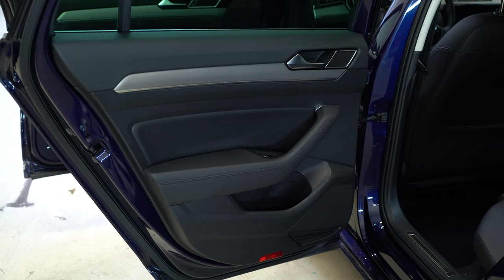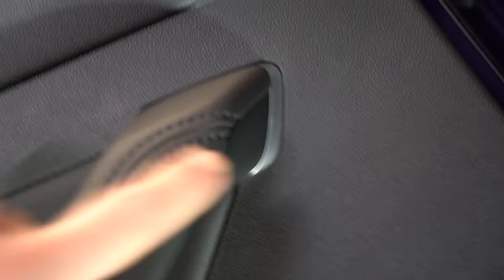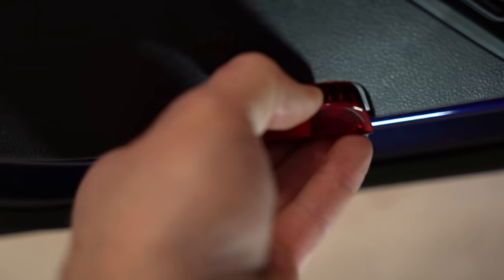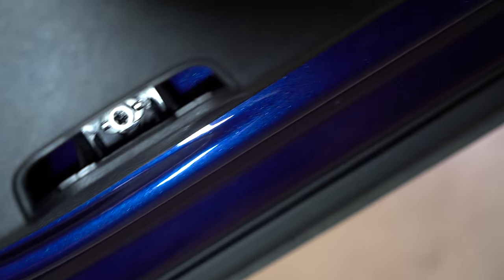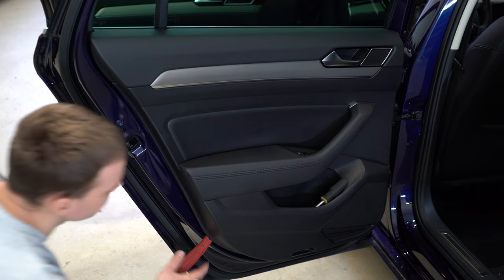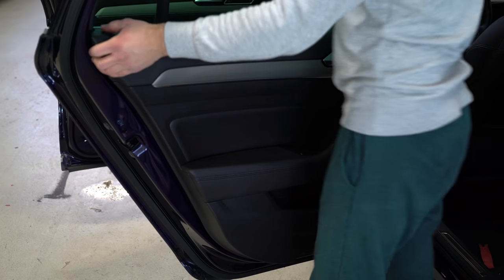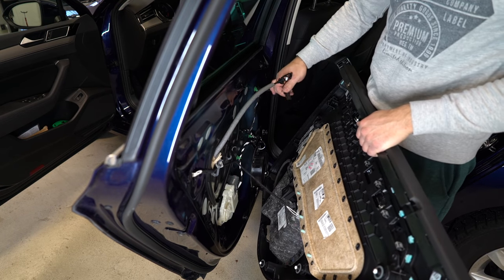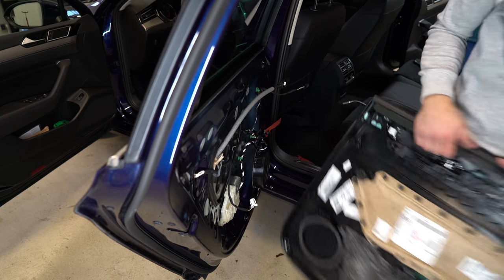VW Passat B8 Door panel remove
How to remove the Volkswagen Passat B8 door panel removal. Ist the same for older B8 models until 2015.
VW Passat B8 (Typ 3G)

Plastic removal tool:
-11 pieces removal tool set (I have bought this one for almost 3 years and I still use it)
-22 pieces removal tool set
-7 pieces ceap removal tool set

Torx:
-Torx Screwdriver Set from T5 to T30

Small Electric Drill Cordless Screwdriver:

Flexible Magnetic Pick Up Tool:

LED Flashlight:

Here are some cheap tools that I use daily in my workshop:

Plastic removal tool:
-11 pieces removal tool set (I have bought this one for almost 3 years and I still use it)
-22 pieces of a removal tool set
-7 pieces of cheap removal tool set

LED Flashlight:

Infrared Thermometer: